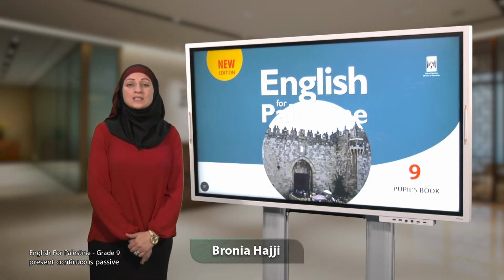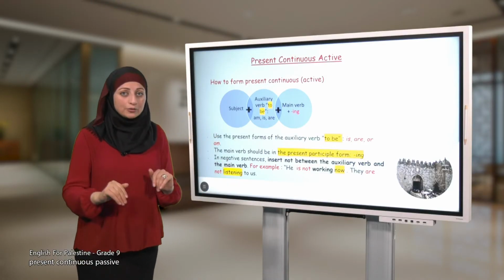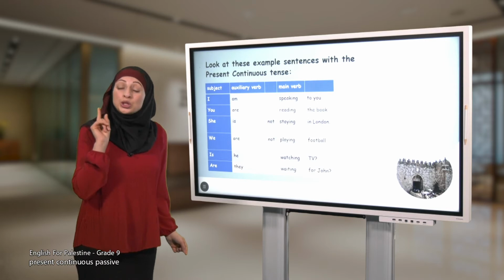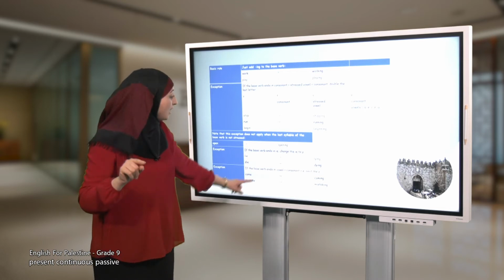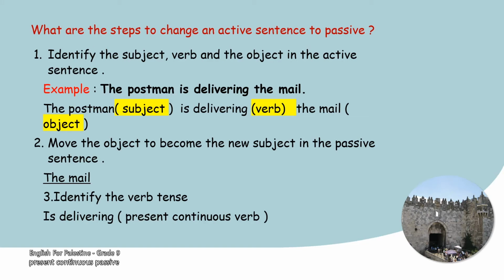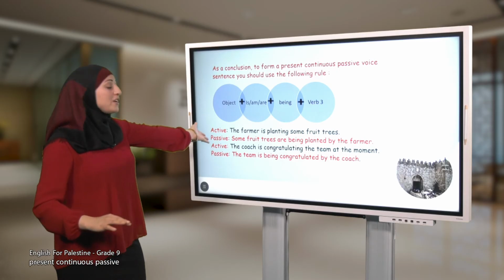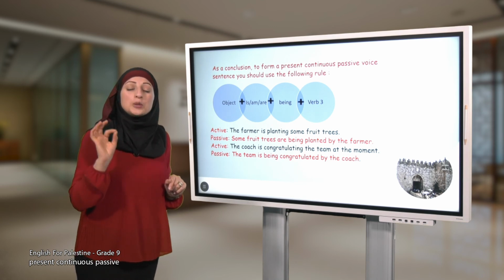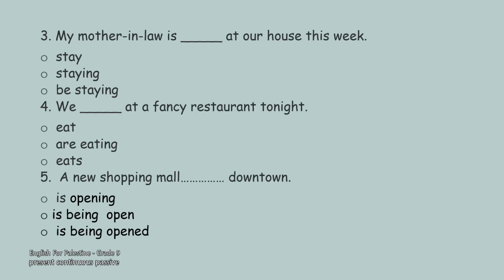-2022-درس5 | Present continuous passive | الصف9 | الفصل2 | اللغة الإنجليزية